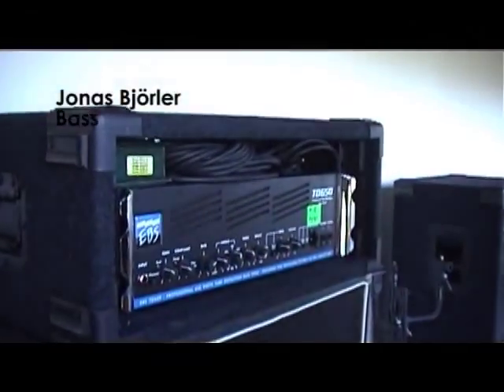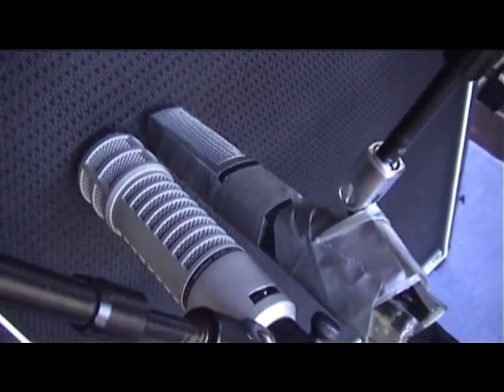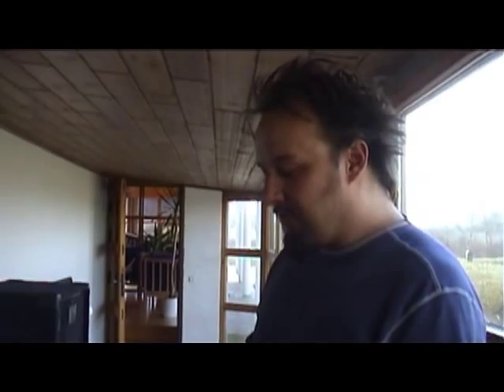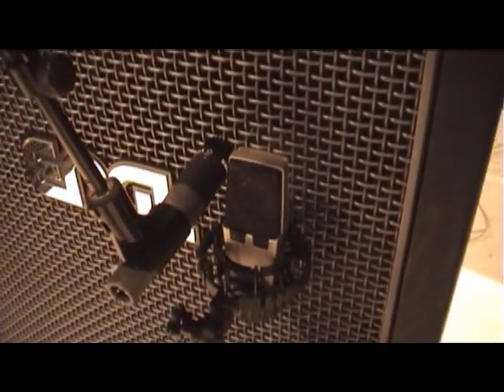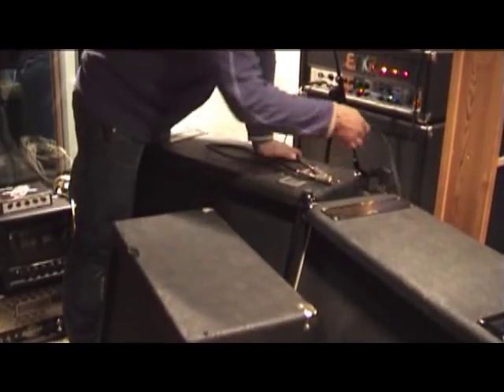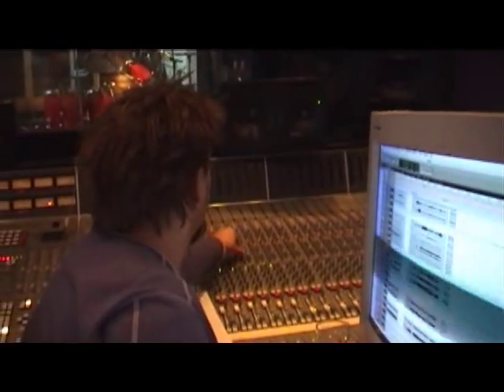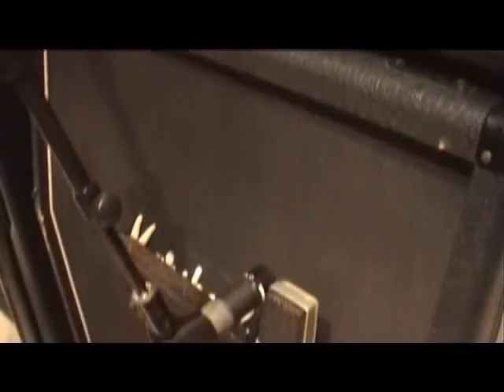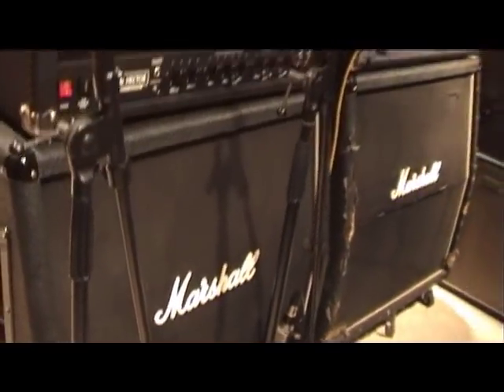The Haunted @ PUK Studio 2008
A short video from the first days in PUK Studio April 2008.